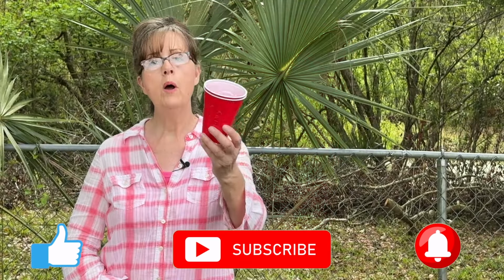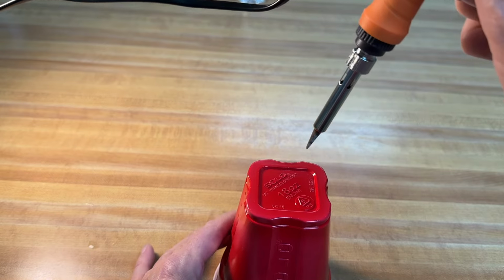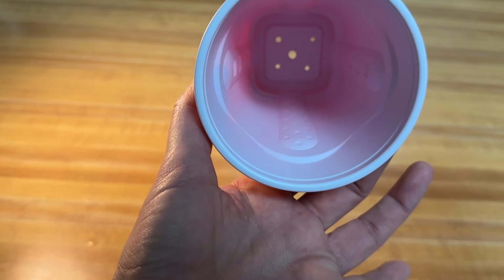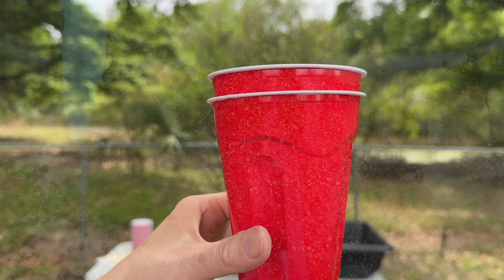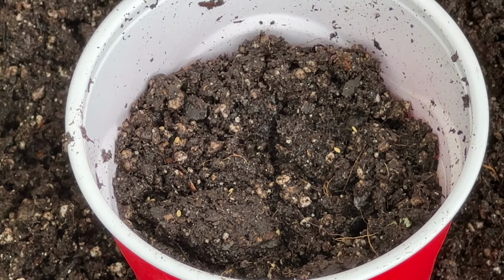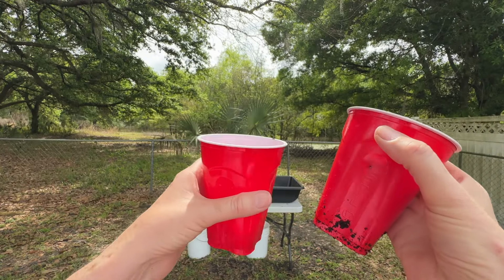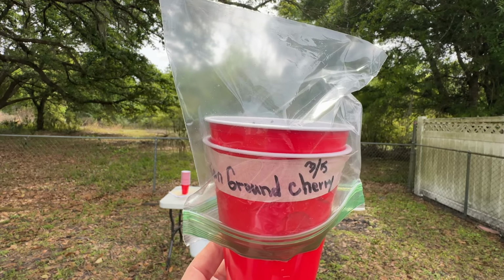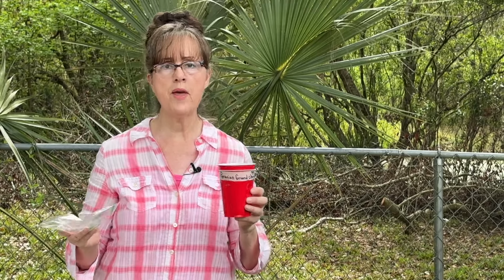Easy, Successful, Way To Sow Tomato Seeds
Sowing tomato seeds in the two cup method is a great garden hack to get off to a good start in growing your tomatoes. I'm going to show you the best way I have experienced in starting tomato seeds.  Whether you're starting tomato seeds indoors or starting tomato seeds outdoors, I will go over some great gardening tips in growing a successful tomato harvest.  Getting a huge harvest starts with sowing the seeds correctly. I'll walk you through my tomato hack that all but guarantees a season full of big juicy homegrown tomatoes!
If you have questions about how to grow tomatoes, need help growing a successful vegetable garden, or would like more tips for gardening and "garden hacks" like this, have any questions about vegetable gardening and organic gardening in general, or want to share some of your own DIY and "how to" garden tips,  please ask  and share in the comment section below! Thank you. Annette from Kitchen Garden Farmhouse.